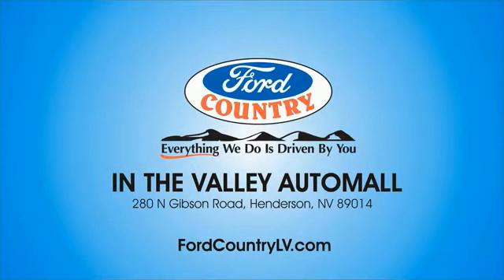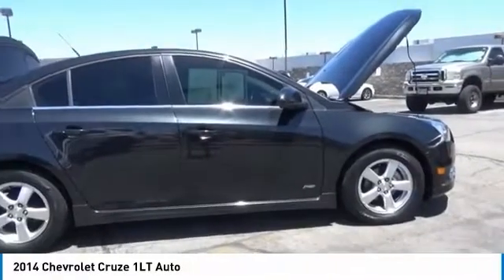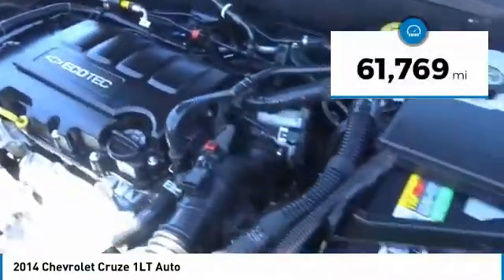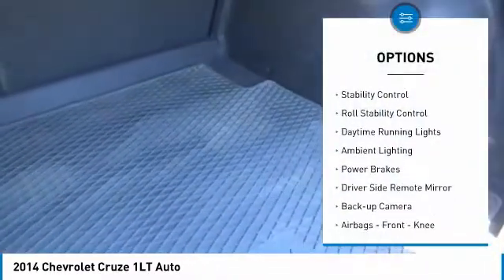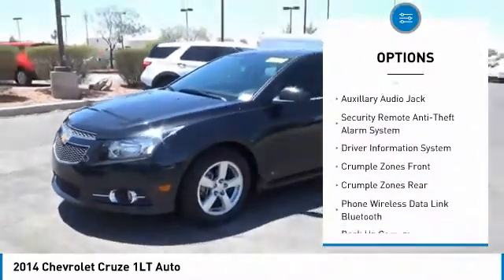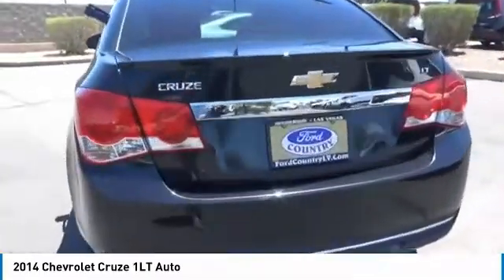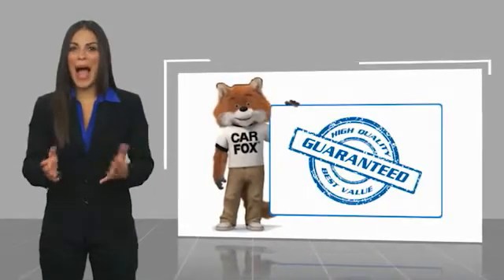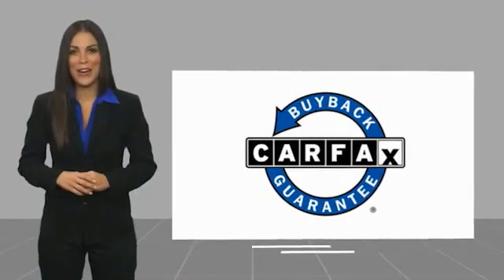2014 Chevrolet Cruze Henderson NV 65895A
2014 Chevrolet Cruze 1LT Auto

#1 Ford Dealer in Nevada. 2014 Chevrolet Cruze 1LT ABS brakes, Alloy wheels, Compass, Electronic Stability Control, Emergency communication system, Illuminated entry, Low tire pressure warning, Remote keyless entry, Traction control. Odometer is 18463 miles below market average!Awards:  * 2014 KBB.com 10 Best Sedans Under $25,000   * 2014 KBB.com Brand Image Awards Reviews:  * Handsome interior design; two satisfying high-efficiency engine choices; useful electronics interface; secure handling; big trunk. Source: Edmunds  * The 2014 Cruze gives you great fuel economy and a reasonable price, with a very stylish look to go with it. It has a strong stance and angled lines, with a split front grille, and headlights that wrap around from the front and end in a point above the fenders. On the inside the cabin is modern, roomy and comfortable. It doesn't feel like the compacts you might be used to and is refreshingly fun to drive. There are 6 different trims available for the 2014 Cruze, including the: LS, 1LT, eco, 2LT, LTZ, and the Diesel. Standard for all are features such as Air Conditioning, Power Windows and Door Locks, Power Steering and Touch Controls on the Steering Wheel. The Base Model LS comes with a 1.8-liter, 4-Cylinder engine that gets an EPA estimated 25MPG City and 36MPG hwy with the standard 6-speed manual, or 22MPG City and 35MPG Highway when you opt for the available automatic. All models higher than the LS, but below the Diesel come with a peppy 1.4-Liter, 4-Cylinder Turbocharged Engine. The 1LT and 2LT give you your choice of a 6-speed manual with overdrive or an automatic. The Eco comes standard with a special 6-speed manual with triple overdrive, or an optional automatic. The LTZ however only comes with an Automatic transmission. Fuel economy varies for these four trims based on which transmission you opt for, but the best performer hands down is the Eco with the Manual Transmission that gets an EPA estimated 28MPG City and 42MPG highway. The top of